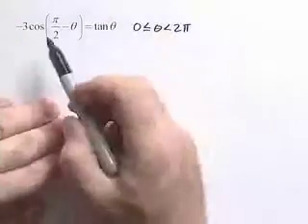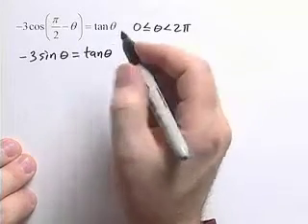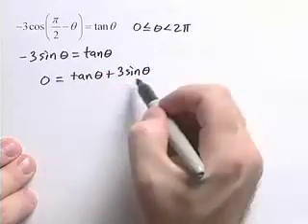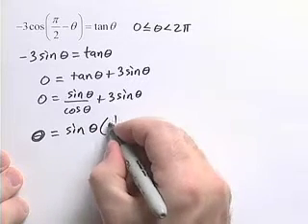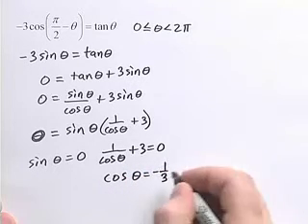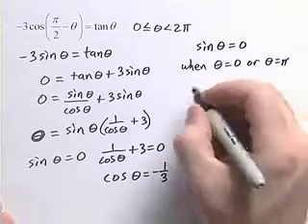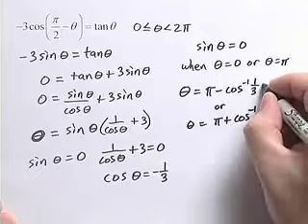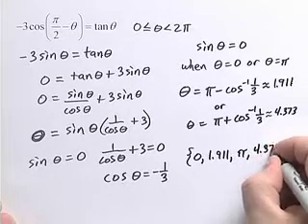Ch6 #26 ChapterTestPrepVideos Sullivan Precalc RT Concepts 3e